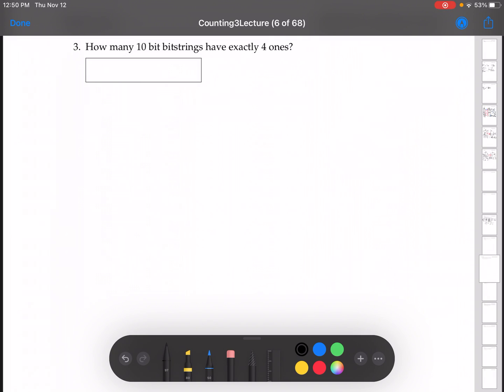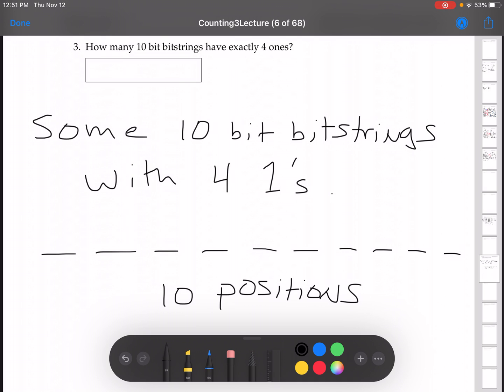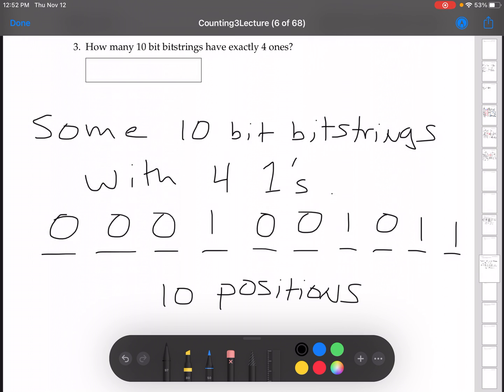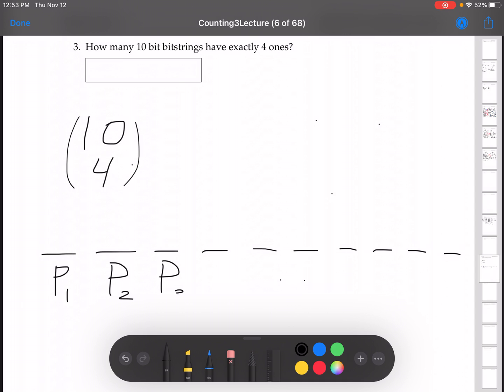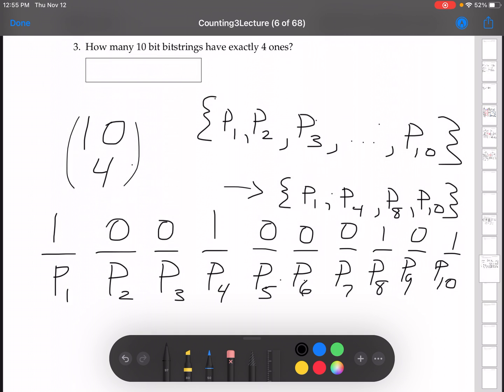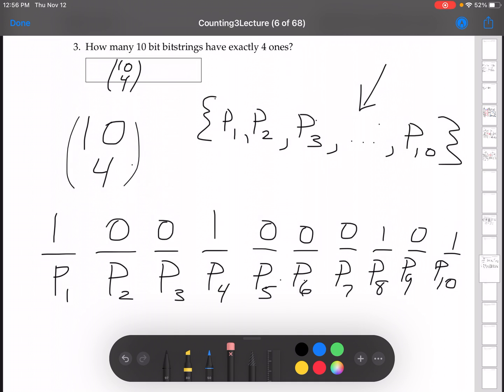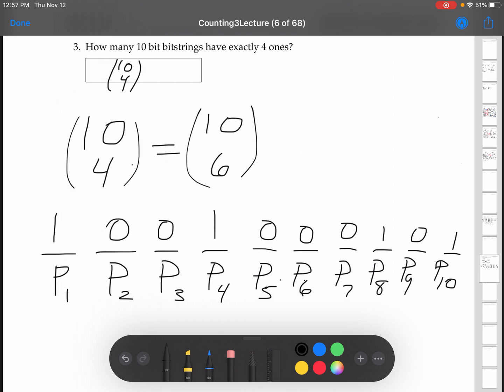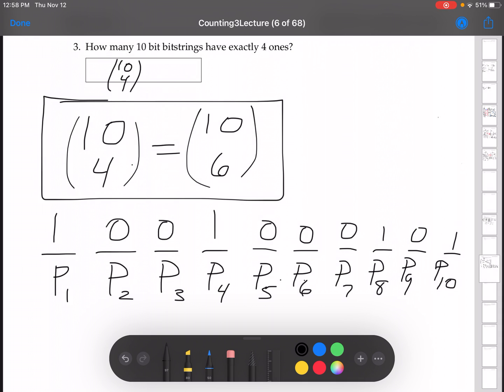Counting 3 Example 3